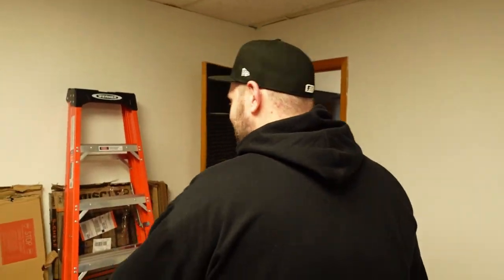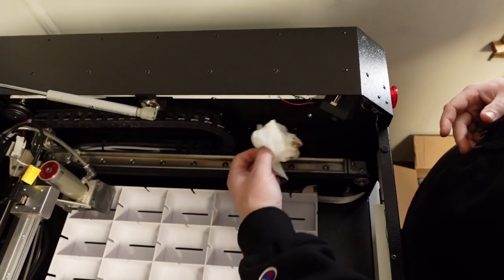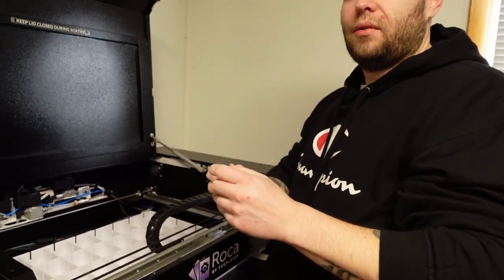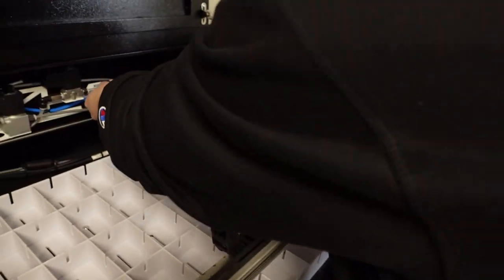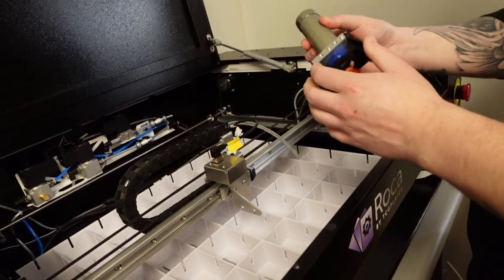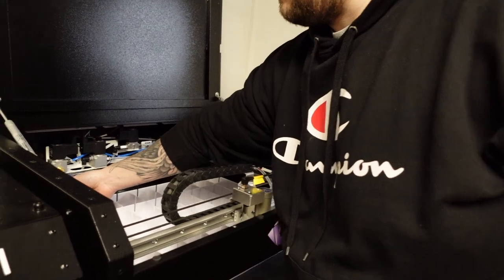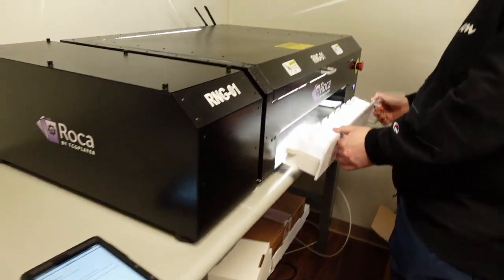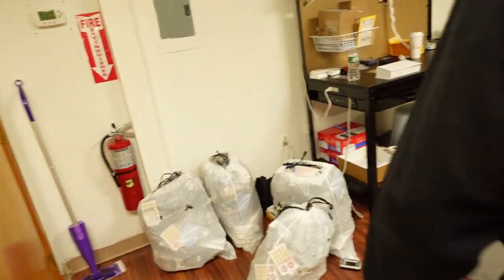Getting my Card Sorter ready for Dominaria remastered